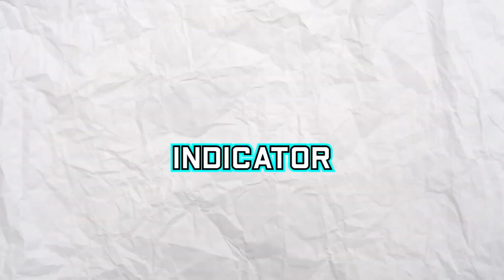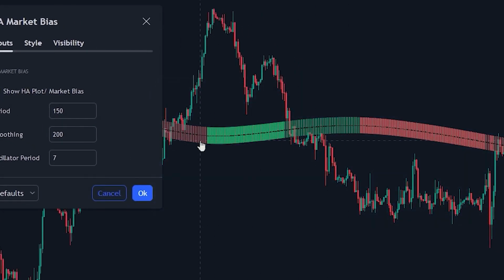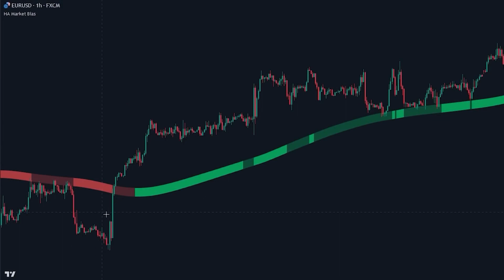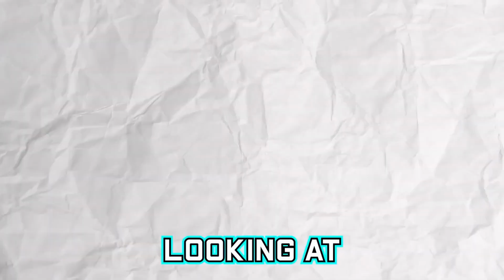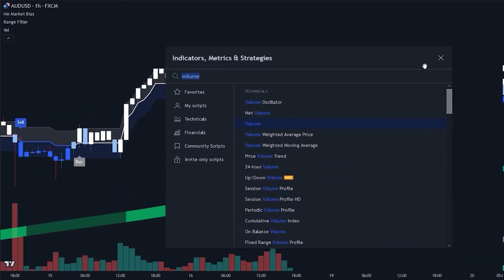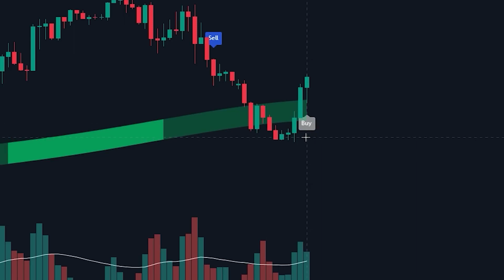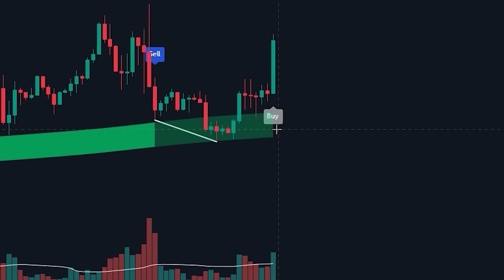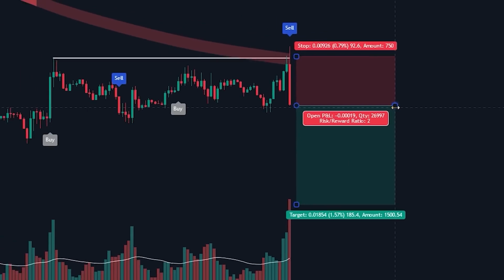The Market Bias Indicator: NEVER Draw Trend Lines Again!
Discover the game-changing Market Bias Indicator, eliminating the need for trend line drawing in trading. This insightful video reveals how this revolutionary tool provides a clear market bias, enabling traders to make informed decisions with precision.